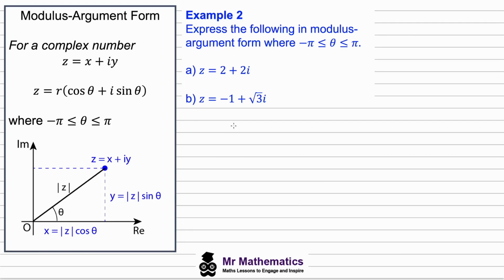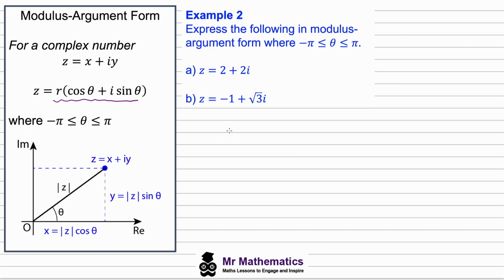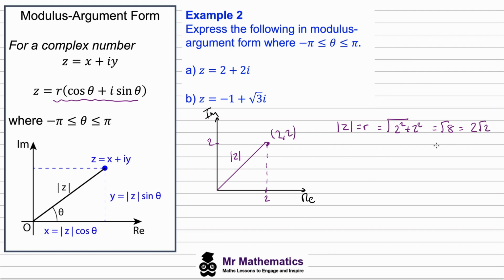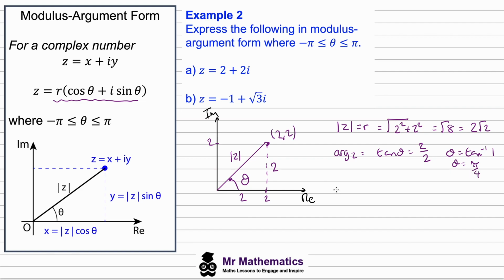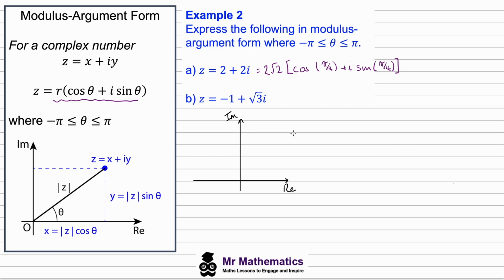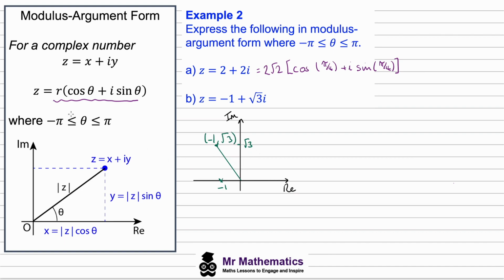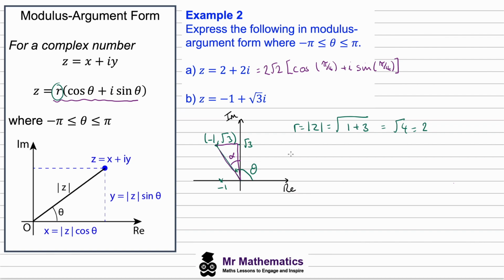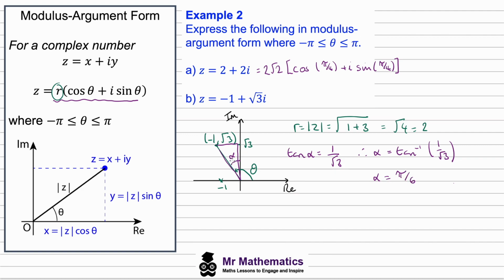Modulus-Argument Form of Complex Numbers - Part 2 | Mr Mathematics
Argand Diagrams:  Lesson 5 of 10: PModulus-Argument Form of Complex Numbers - Part 2